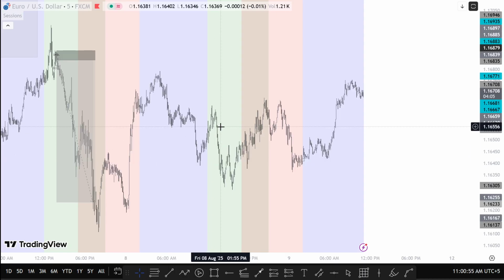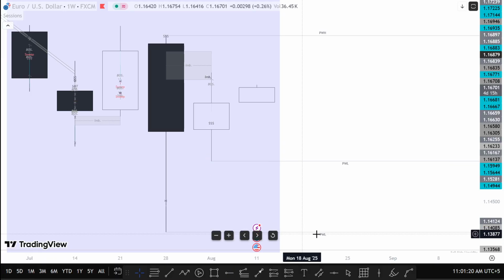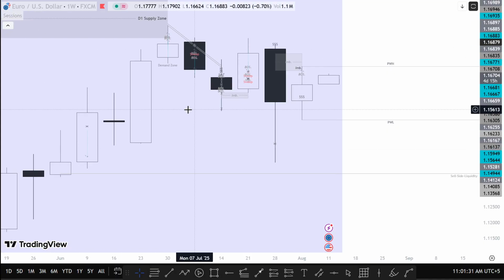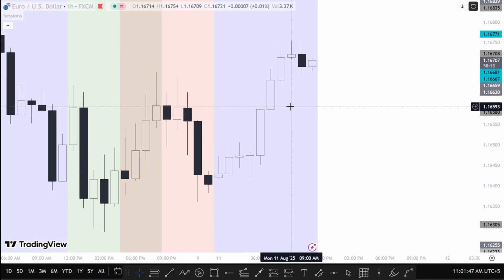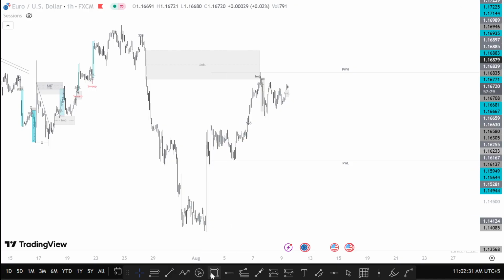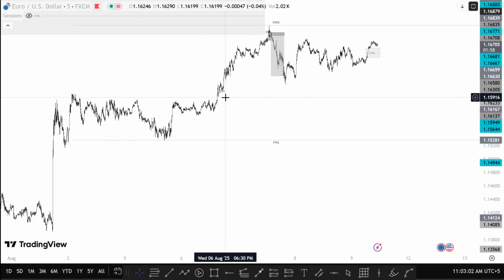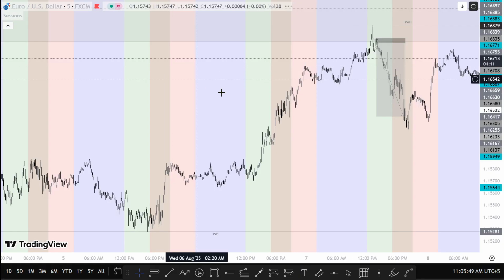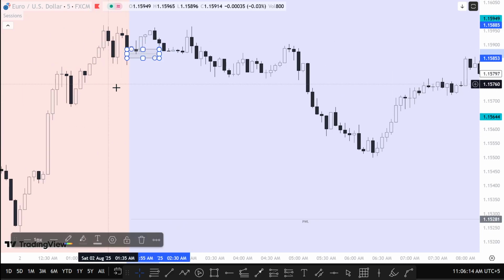🔴 EURUSD & GBPUSD Day Trading Opportunities (London Session)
We talked about the potential market movements in London session August-11-2025, potential reversal points, potential trades, and bias identification.

investing in women
investing in women code
investing in gold
investing calendar
Investing in Volunteers
investing synonym
investing
investing for beginners uk
investing in stocks for beginners
investing uk
investing made simple
investing 2025
investing trading 212
investing broz
investing in gold uk
investing in the s&p 500
gbpusd today
gbpusd signal
gbpusd news
gbpusd today analysis live